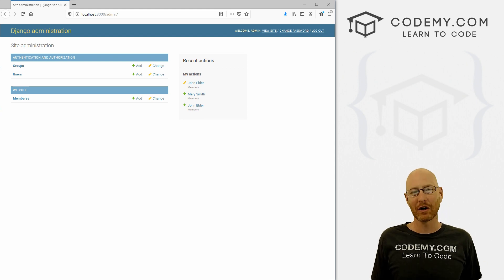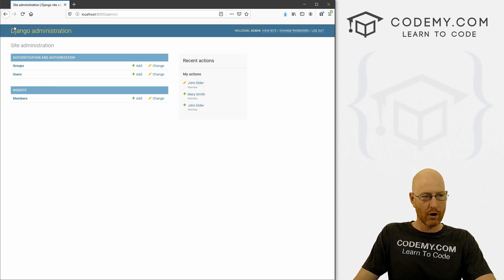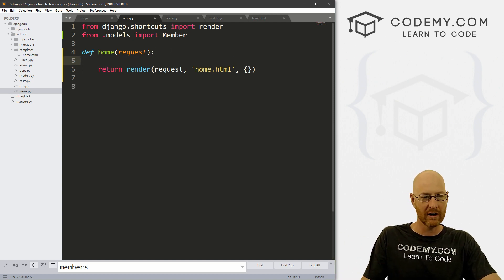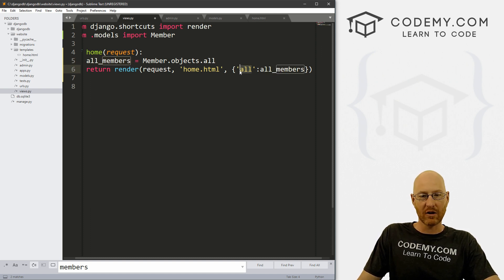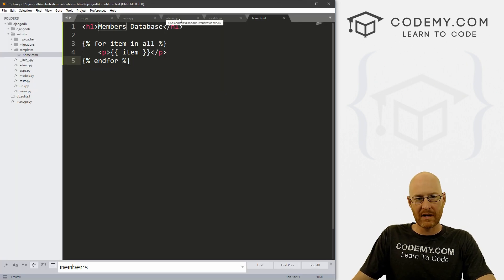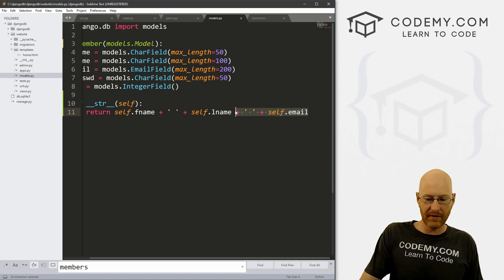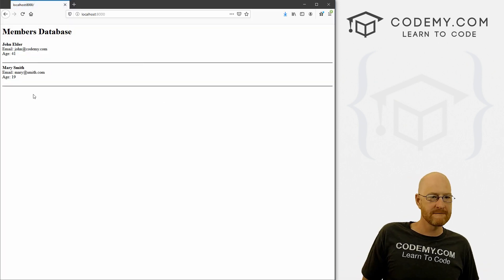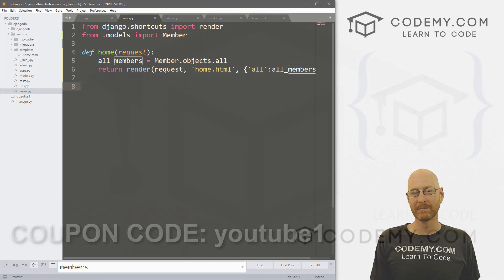Pull Data From The Database - Django Databases #3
In this video I'll show you how to pull data from the database and output it onto a webpage with Python and Django.

In the last video we created our database class and pushed our migration into the database. We also added some data to the database thru the Django admin area.  In this video I'll show you how incredibly easy it is to pull that data back out of the database and output it onto the screen.